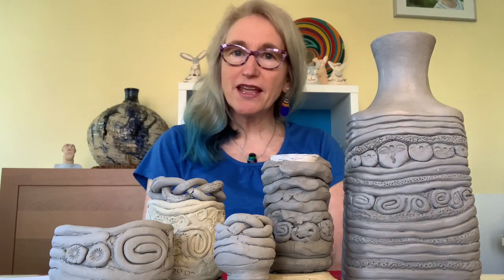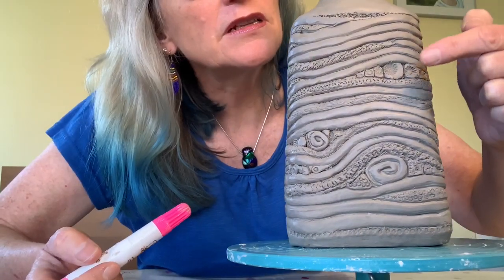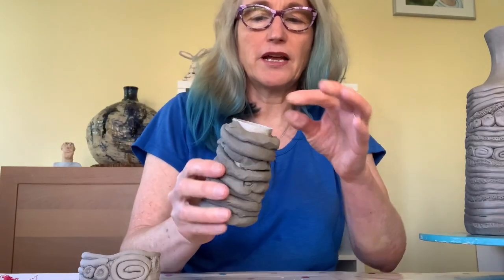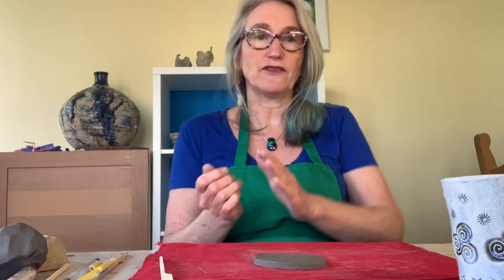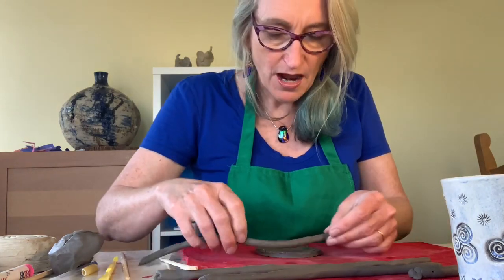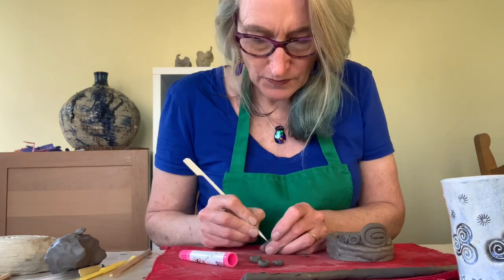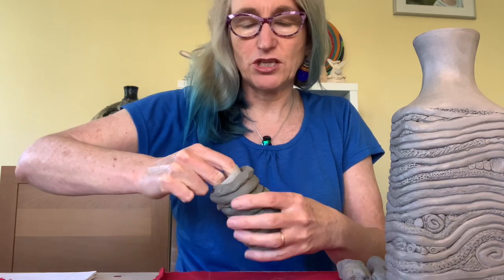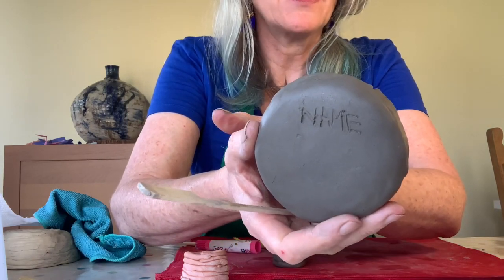How to make Coil Pots: clay projects for lockdown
Fiona Booy from St Albans Pottery walks you through how to make Coil Pots from clay.
Click through on the link on the channel header to find out more about the Make-at-home pottery club and how to arrange your local St Albans UK clay delivery.

This series is designed to keep you / your kids and children entertained and busy during school lock-down and shutdown during covid-19 and coronavirus.

Keep Busy, Keep Grounded, Keep Sane

To find out more search FionaBooyCeramics and St Albans Pottery on www, Instagram & Facebook